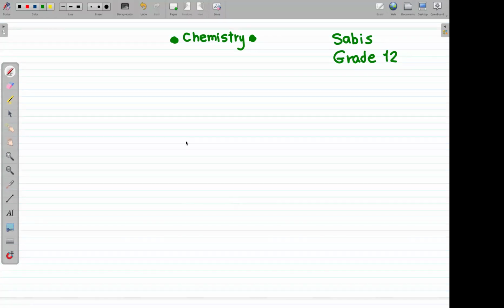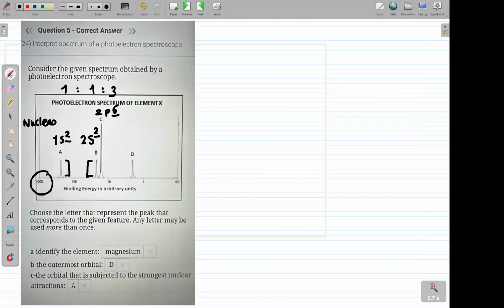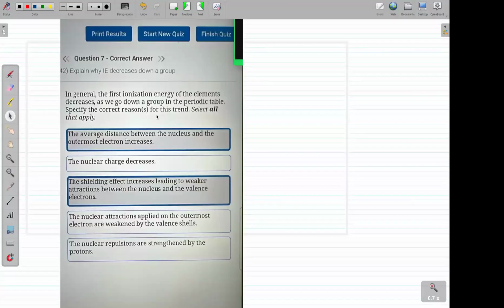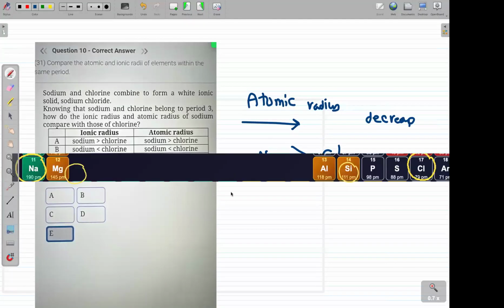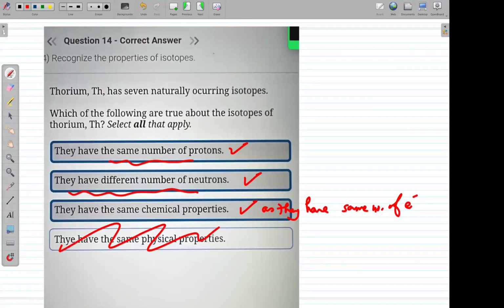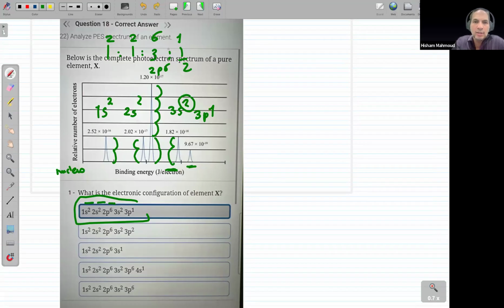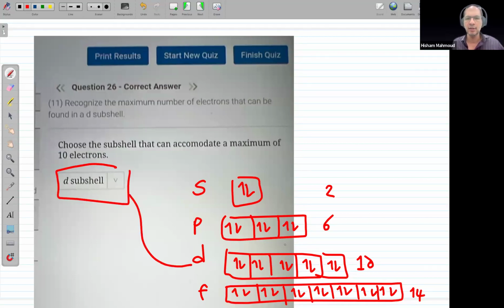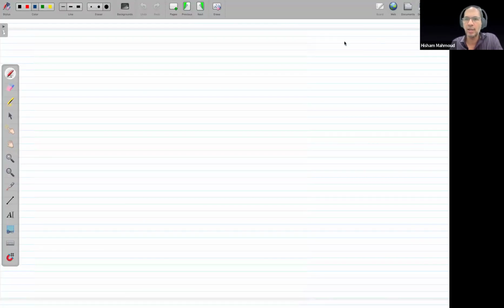AP Chemistry Unit 1 Periodic Trends Core Video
🔬 Master Atomic Structure & Periodic Trends | AP Chemistry Explained (Full Class)

In this full lesson, we go step-by-step through AP Chemistry’s trickiest atomic structure and periodic table questions. Together, we solve real past-style problems and break down each concept in a simple, student-friendly way.

📌 What you’ll learn in this session:
 • How to read mass spectra and calculate average atomic mass
 • Writing electron configurations (full + shorthand) and ions (transition metals, exceptions, etc.)
 • Solving photon energy questions using E = hν and E = hc/λ
 • Understanding lattice energy factors
 • Interpreting photoelectron spectroscopy (PES) graphs
 • Explaining ionization energy trends & exceptions (N vs O, Be vs B, etc.)
 • How atomic radius, ionic radius, and electronegativity trends work across periods and down groups
 • Identifying free radicals and using Hund’s Rule correctly
 • Predicting positions of elements in the periodic table from configurations

🔥 By the end, you’ll understand how AP Chemistry examiners expect you to explain trends, draw configurations, and solve numerical problems quickly and clearly.

✨ Perfect for:
 • AP Chemistry students preparing for FRQs & MCQs
 • IGCSE / IB / Regents / SAT Chemistry learners
 • Anyone who wants to master periodic table logic once and for all

📂 Downloadable Resources:
 • Homework practice PDFs
 • Answer keys & worked solutions
 • PVFs (Print Visual Files) with diagrams & trends